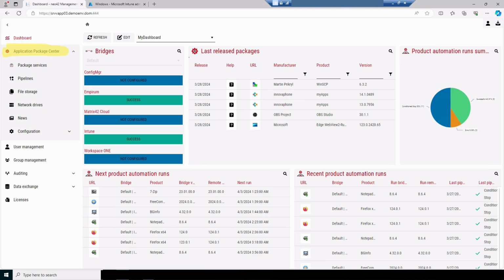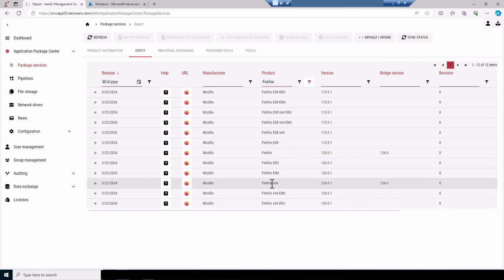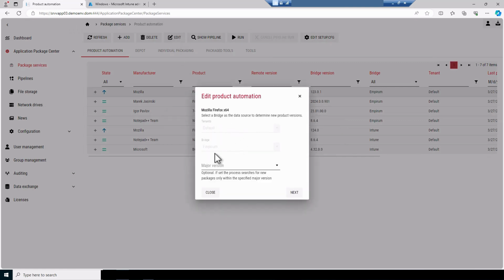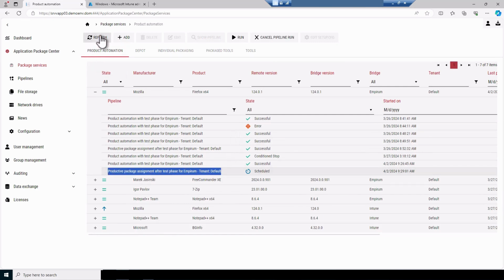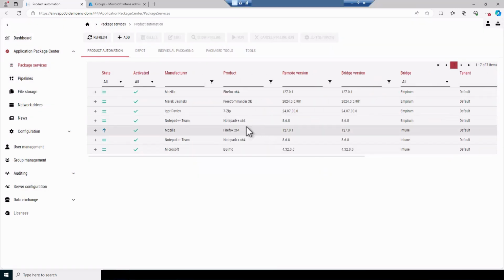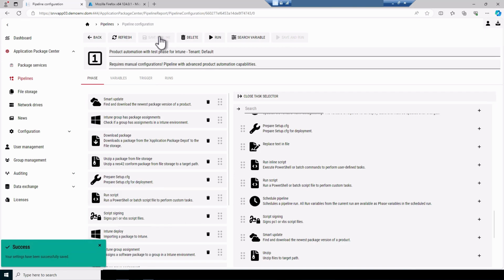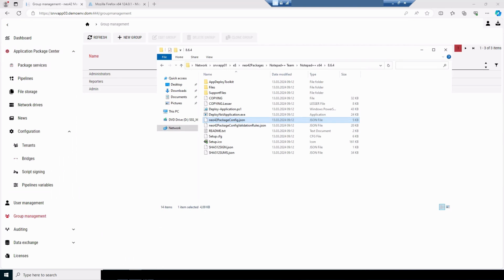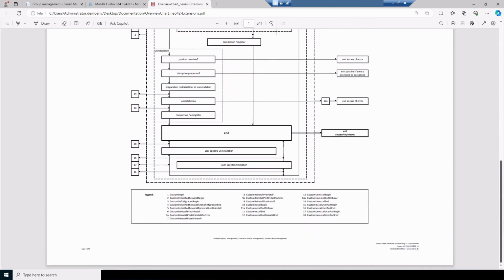neo42 Application Package Depot | Product Presentation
In this video we give you an overview of the neo42 Application Package Depot and introduce you to the individual components, such as the Application Package Center, Bridges, Pipelines etc.. In addition, the product automation is demonstrated exemplarily for Matrix42 UEM Empirum and Mircosoft Intune.

With the neo42 Application Package Depot and the associated Application Package Center interface, you can take your software distribution to a new level. 400 ready-packaged standard applications based on Powershell are at your disposal. A 100% fully automated package provisioning process, from package selection to the client, is possible for you. This not only saves you time and money, but also increases the security of your package provisioning process thanks to the always up-to-date software version and standardized processes.

Chapter
00:00 Welcome
00:12 Introduction of terms
00:30 Bridges
00:57 Pipelines
01:20 Dashboard Application Package Center
01:48 Software view
03:04 Importing software packages
04:01 Introduction to product automation
04:22 Matrix42 UEM Empirum product automation
07:13 Microsoft Intune product automation
09:44 Pipelines
11:08 Importing your own software packages
12:36 Information for Manage Service Providers - Tenants
13:09 Viewing a finished software package
15:40 How to contact neo42